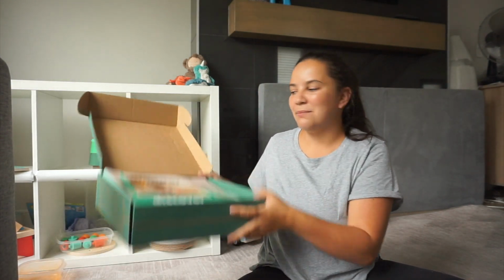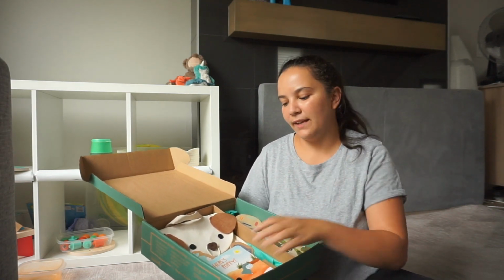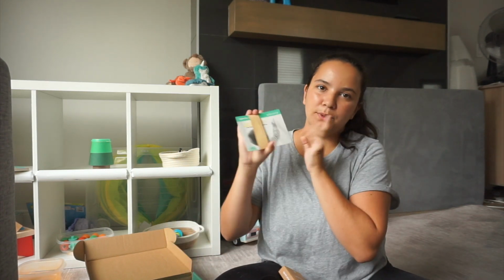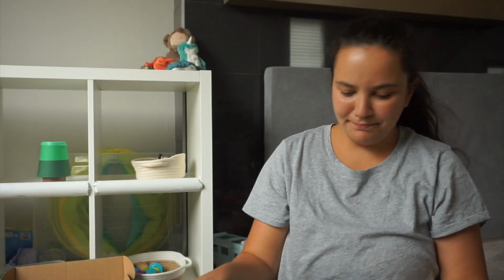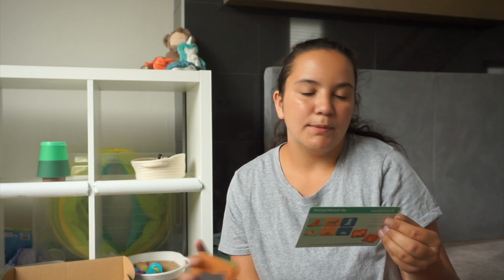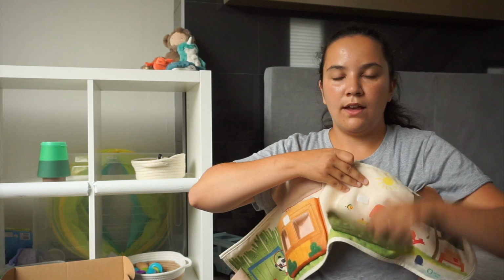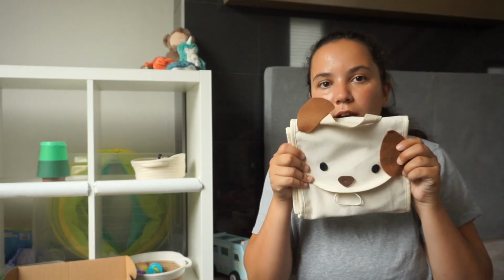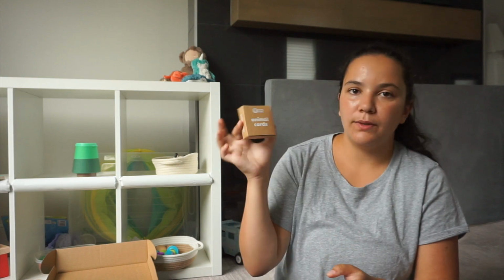Kiwico Panda Crate Discover With Me 13-18 Months Unboxing + Review #10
Please keep in mind that Kiwico doesn't send the crates in the same exact order for everyone.  So you may not receive this crate at this age..

You get a discount, I get a discount!